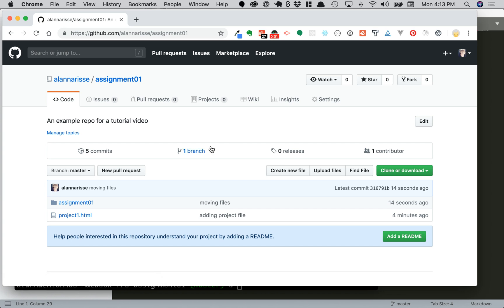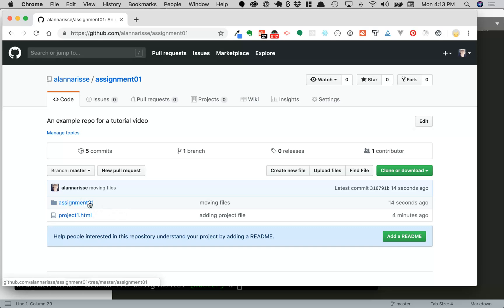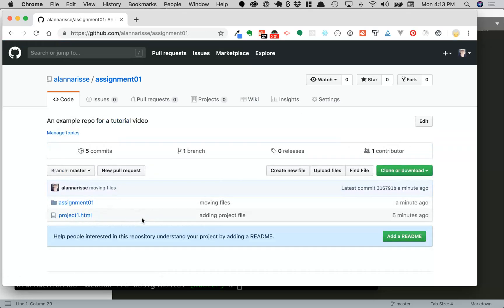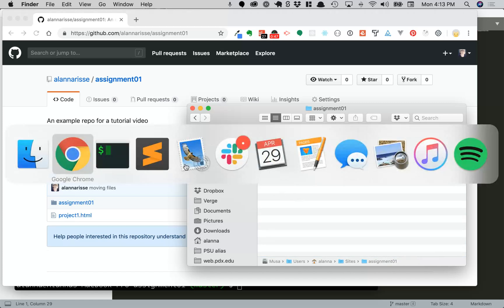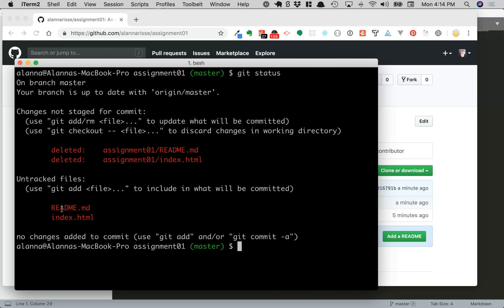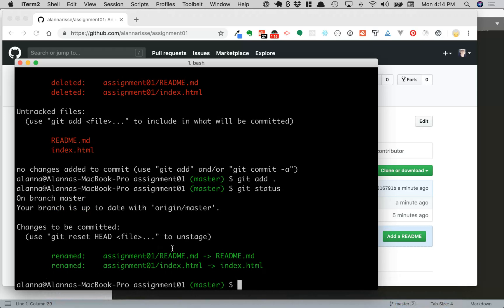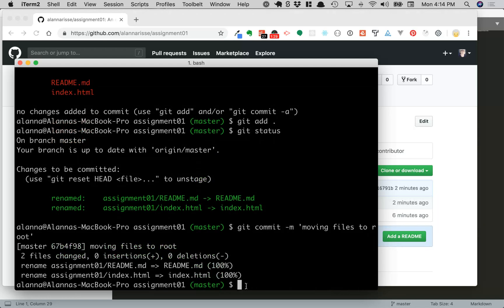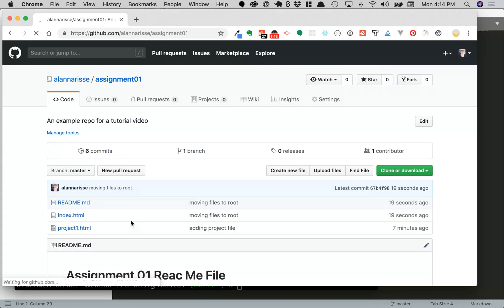Removing folders within directories in git.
A common mistake new git users make is creating a folder inside the git repository folder. The good news is, it's easy to fix. Here's a 2 minute video.